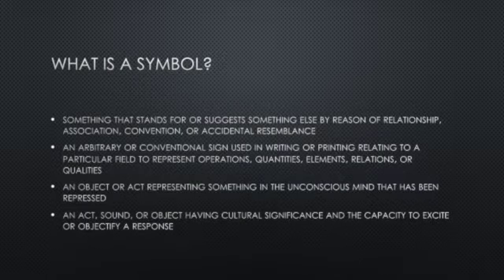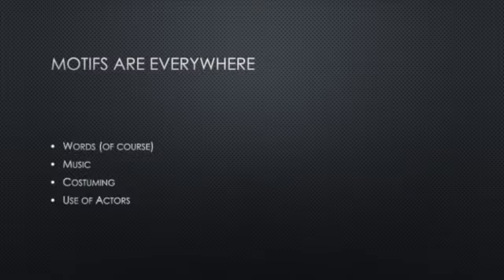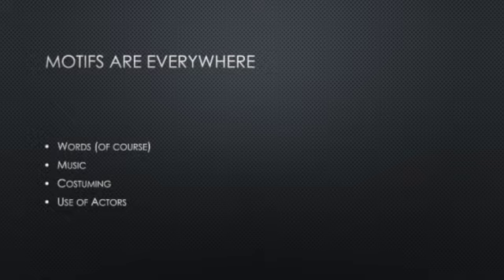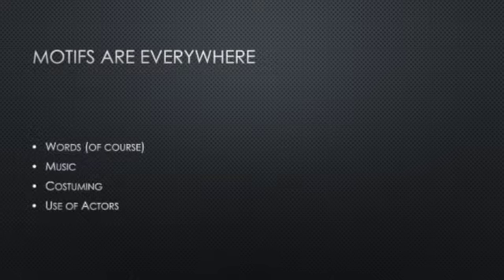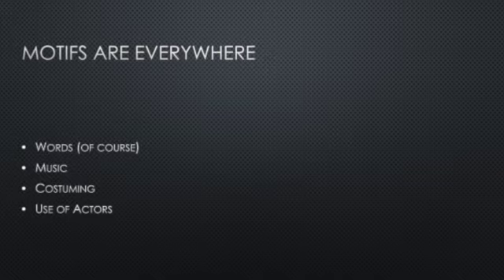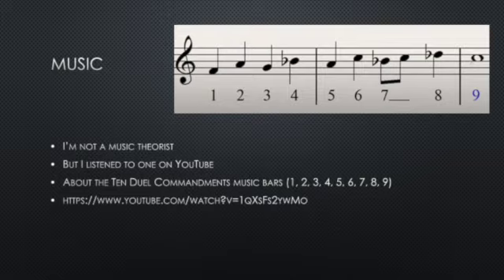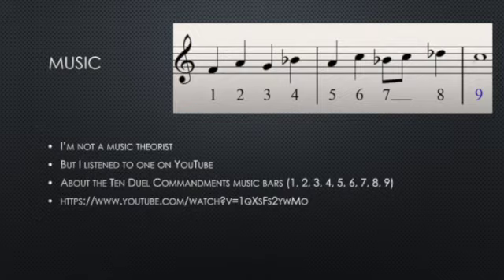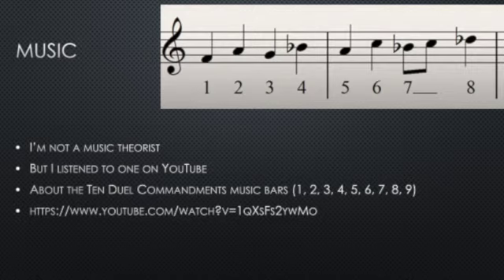Making the Most of Motiff: A Study in Hamilton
The Hamilton Broadway musical is a masterclass in writing. Focusing solely on Miranda’s use of symbols, motifs and themes can help us tremendously in our own writing. Hamilton’s rise up, not throwing away his shot, history’s eyes, and running out of time are motifs used throughout. The symbols of Hamilton’s changing coat, the bullet/death, and the gunshot each tells a story.

Presentation by: Ryan Decaria

Fri 11AM - LeGuin room
Books Track

Edited By: Jeff Jensen